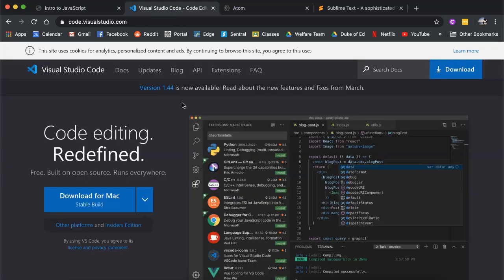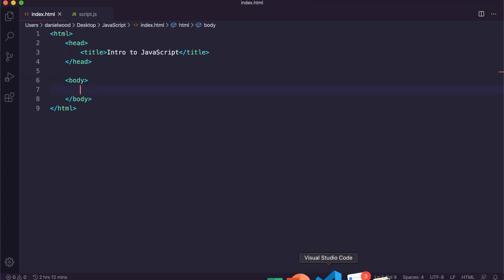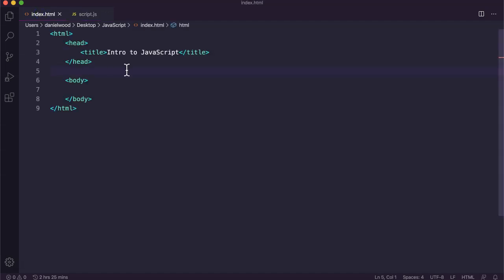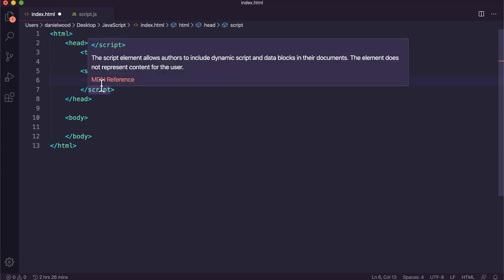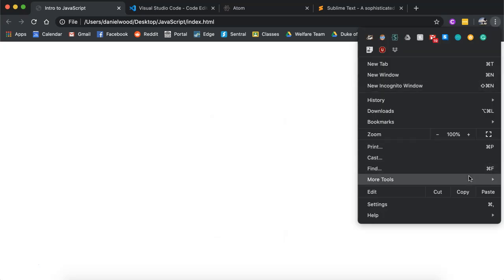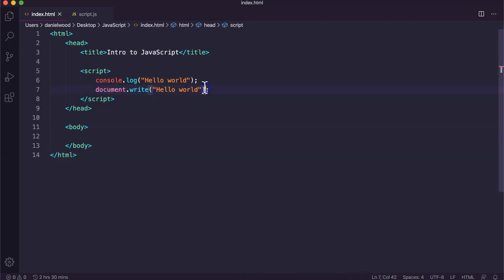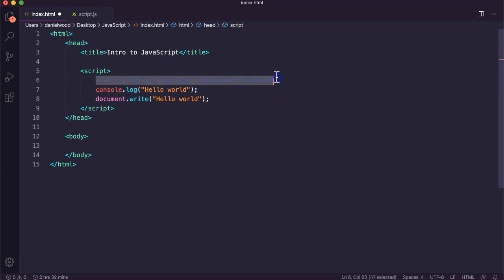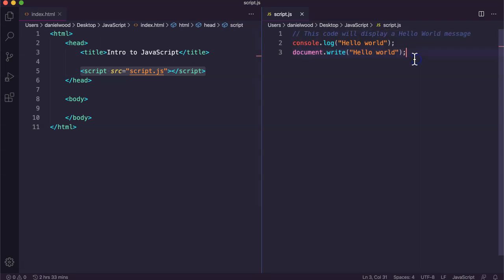JavaScript 2021 Tutorial 1 - Getting Started with JavaScript